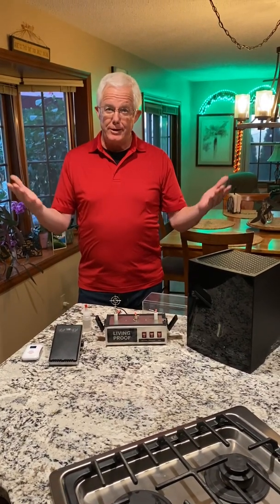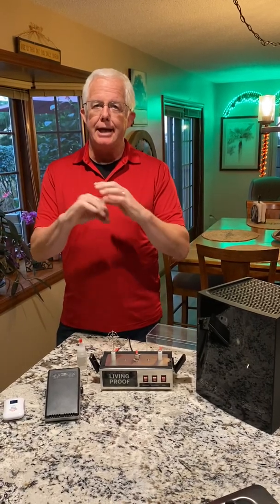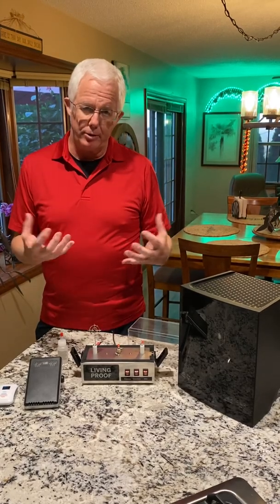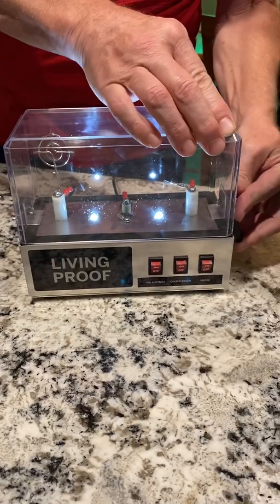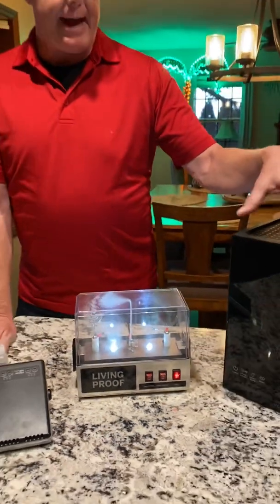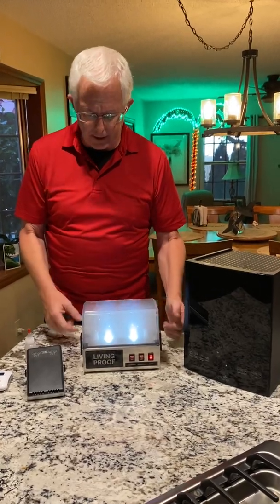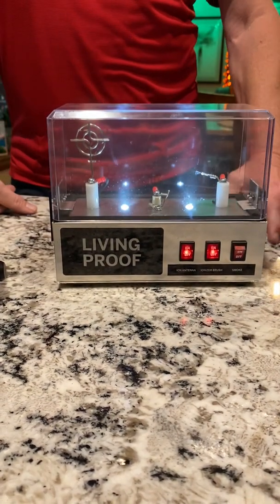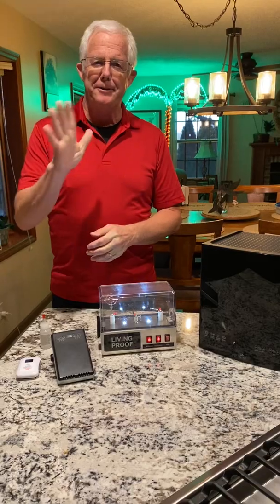ActivePure Living Proof Demo/Multi-Point Brush Ionization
Steve does a nice job demonstrating just how fast multi-point brush ionization works. Can you IMAGINE what happens when you combine it with our NASA developed ActivePure Technology?! This Living Proof demo provides an excellent visual so people can actually see how fast contaminants are cleared from one’s breathing space!